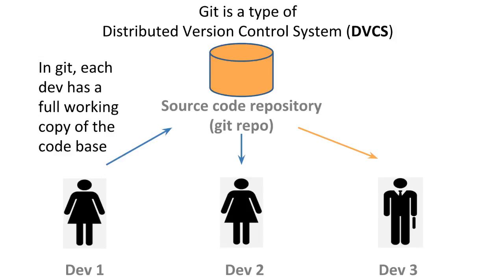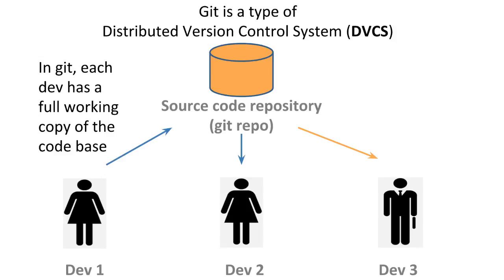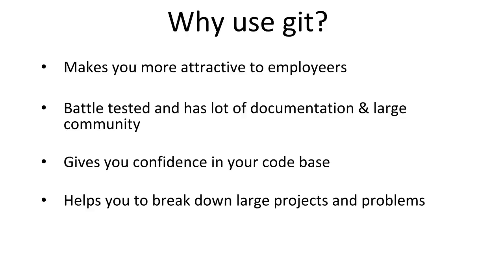Introduction - Module 1 - Commits